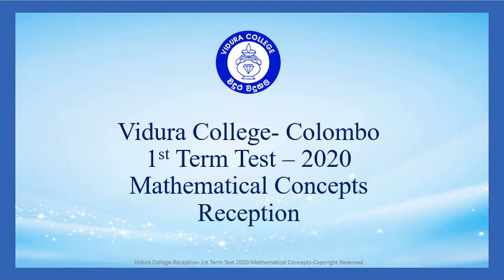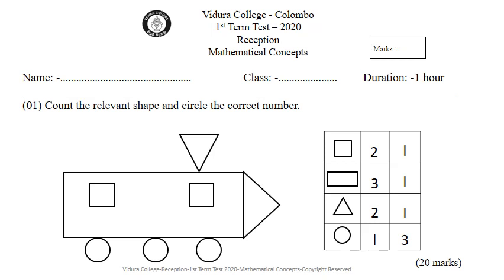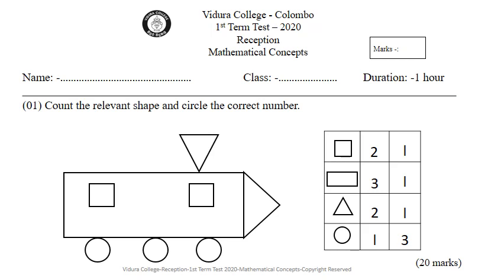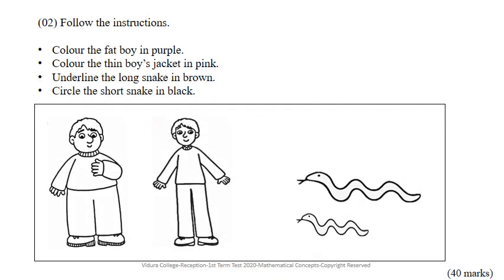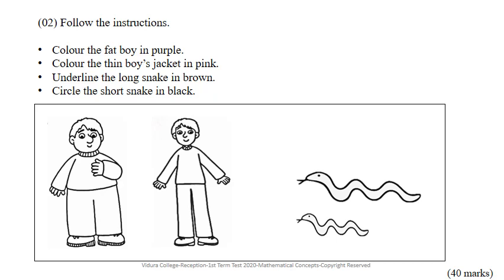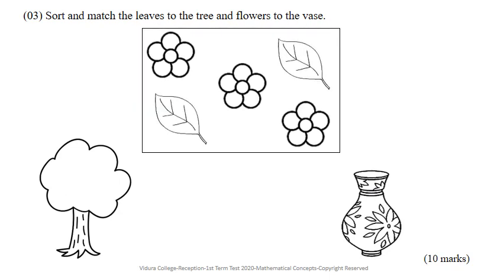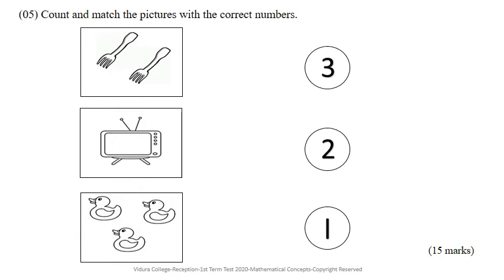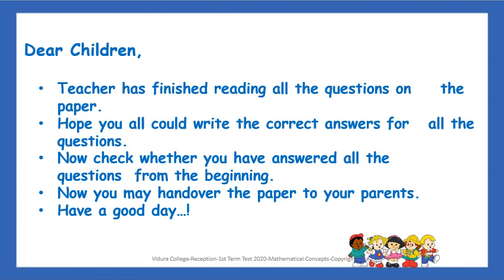Reception 1st Term Test 2020 Mathematical concepts